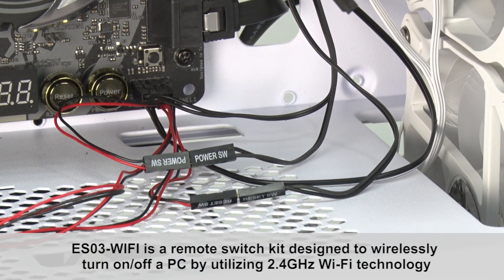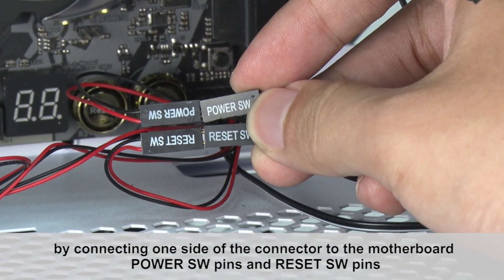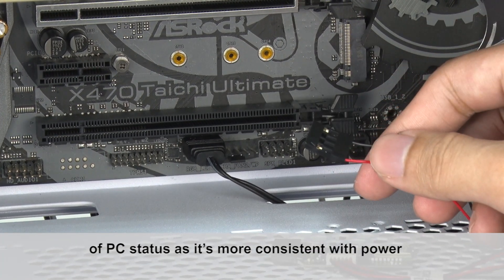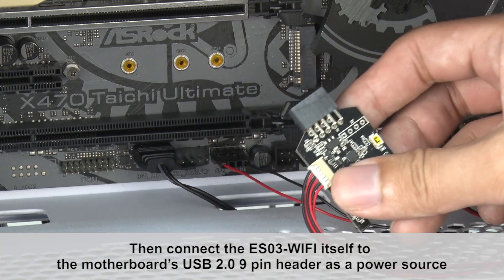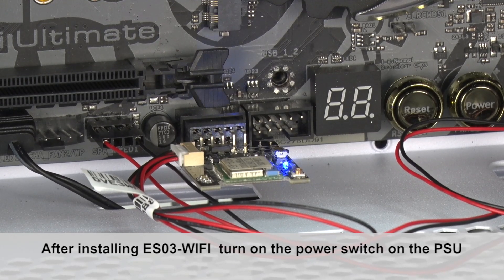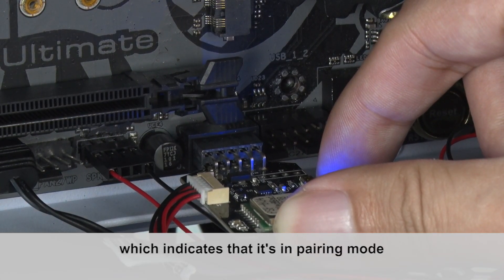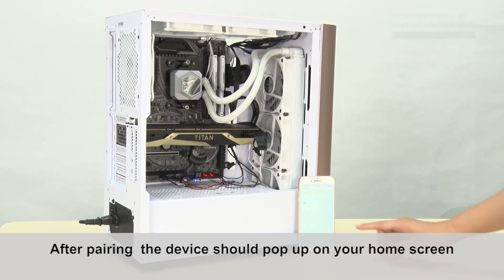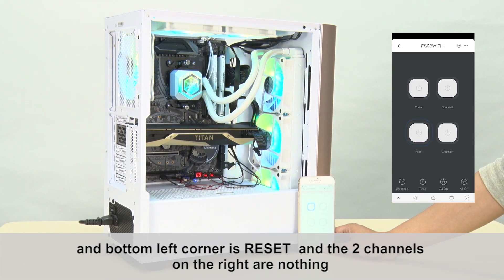ES03-WIFI Installation Guide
This video demonstrates how to properly install ES03-WiFi

ES03-WiFi
2.4Ghz Wi-Fi remote computer power switch

￭ Turn on/off your computer via smartphone

￭ 2.4GHz WiFi module adapter powered by internal USB standby power

￭ Works anywhere when connected to the internet between ES03-WiFi and Smartphone

￭ Use smartphone to turn on/off PC instantly, reset, force shut down, schedule on/off, or group on/off.

￭ Display power on/off status of your PC on your smartphone

￭ Includes power / reset / Speaker cable (Speaker wire is used to determine on/off status)